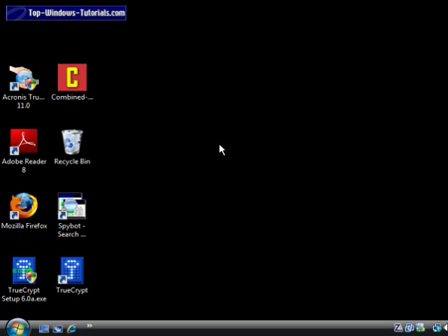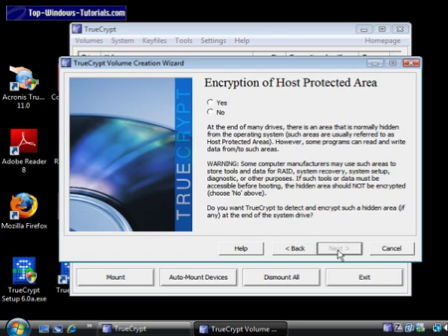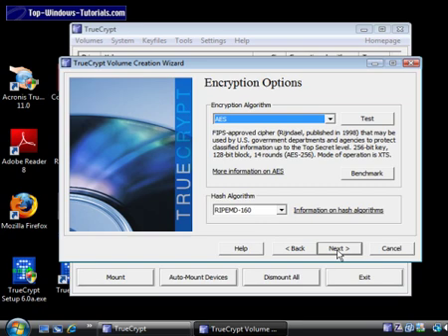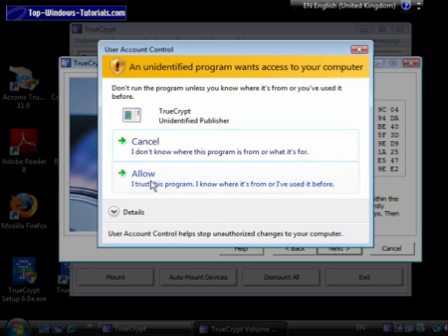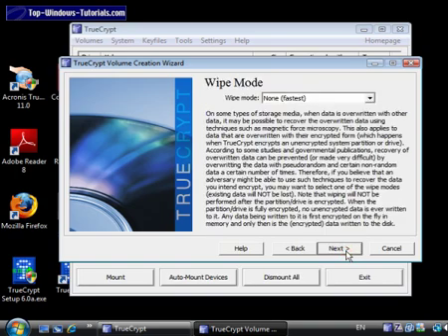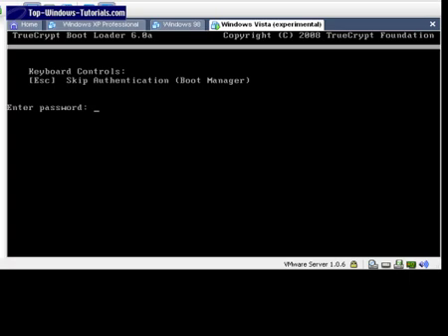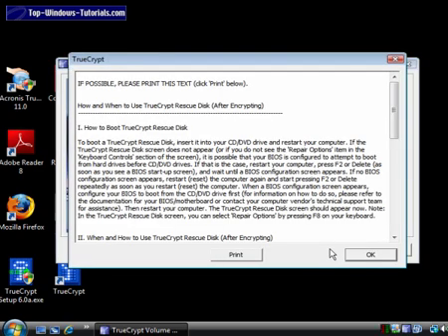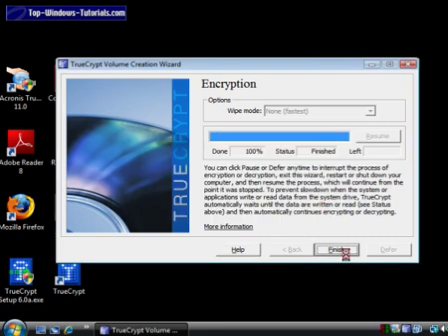Whole disk encryption - Truecrypt encryption tutorial 4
Truecrypt encryption tutorial 4 - Full disk encryption for free! Now updated for Truecrypt 6.